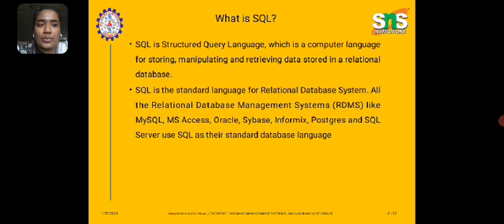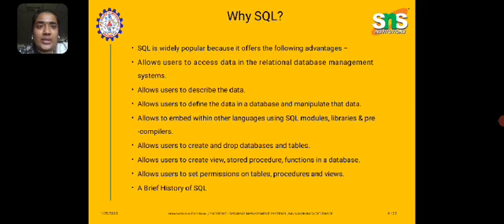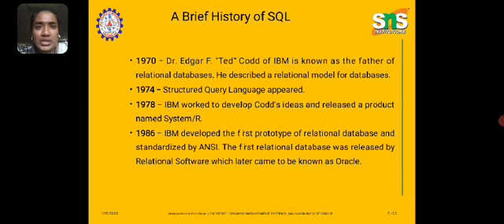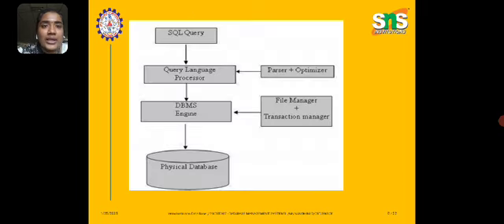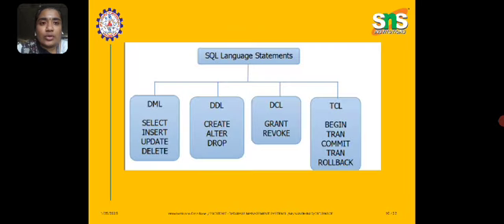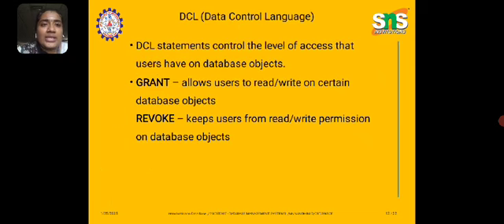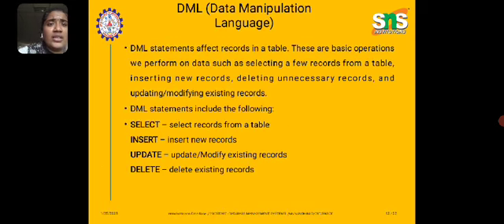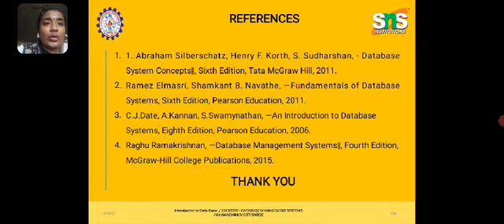INTRODUCTION TO SQL|NANDHINI D|SNSINSTITUTIONS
Structure query language is not case sensitive. Generally, keywords of SQL are written in uppercase. Every SQL statements should ends with a semicolon. Statements of SQL are dependent on text lines. We can use a single SQL statement on one or multiple text line. Using the SQL statements, you can perform most of the actions in a database. SQL depends on tuple relational calculus and relational algebra.